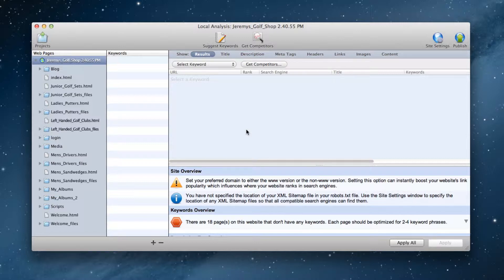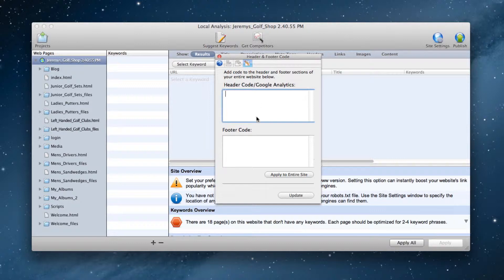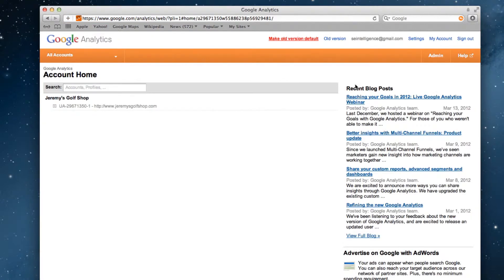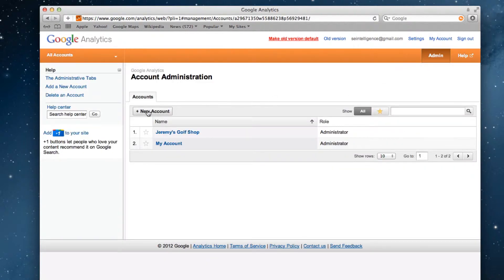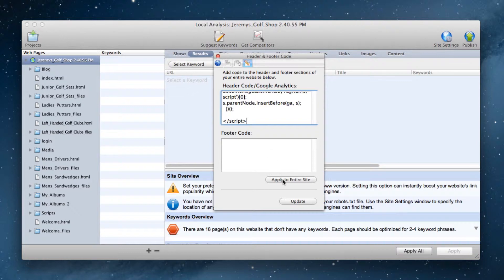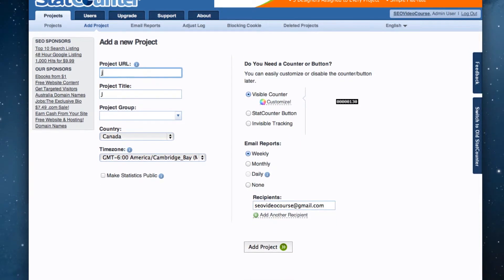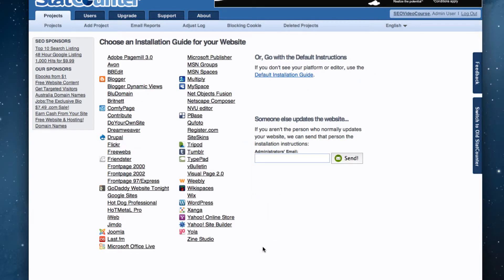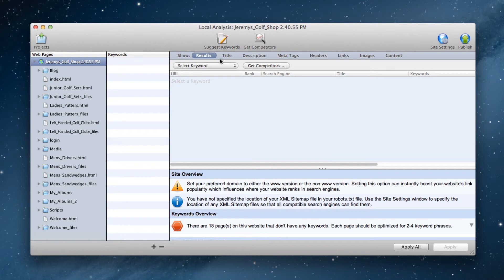SEIntelligence - Adding Statcounter.com & Google Analytics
This video will show you how to add Google Analytics and Statcounter.com codes to a website using SEIntelligence.